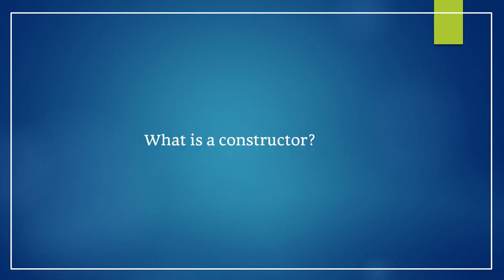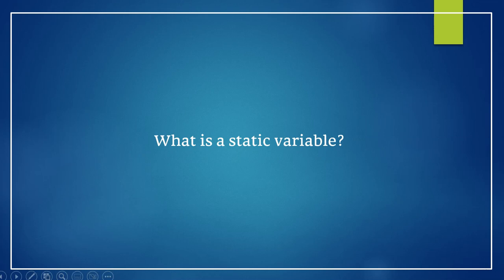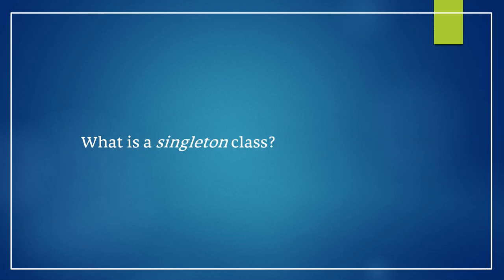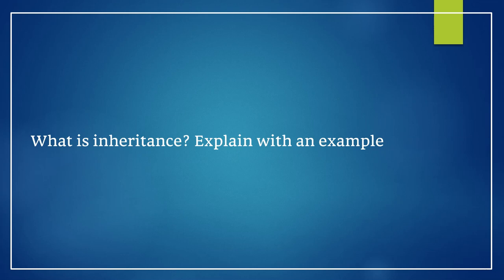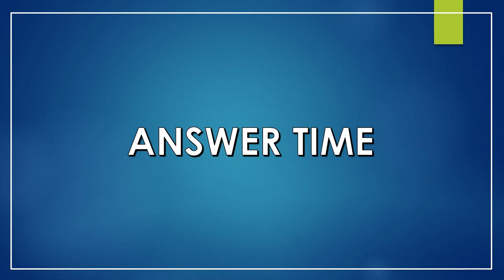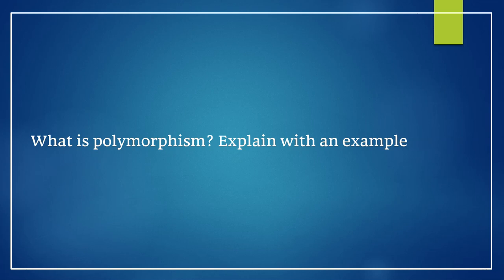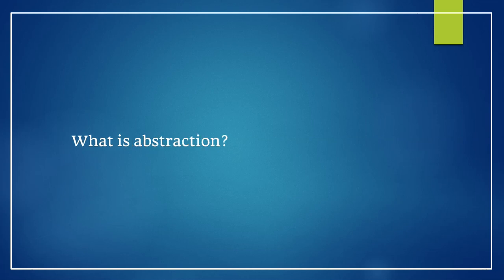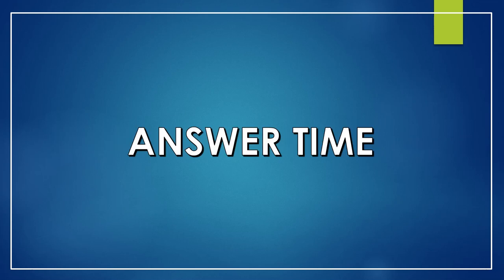JAVA OOPS - Technical Interview Questions with Answers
This video covers the interview questions which are frequently asked in Java OOPS